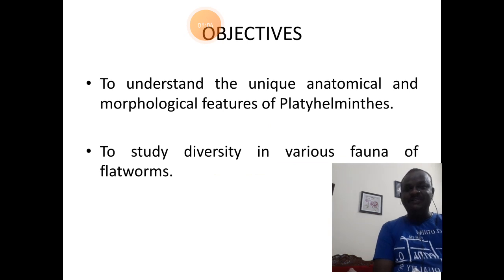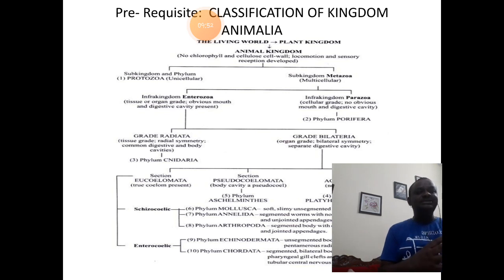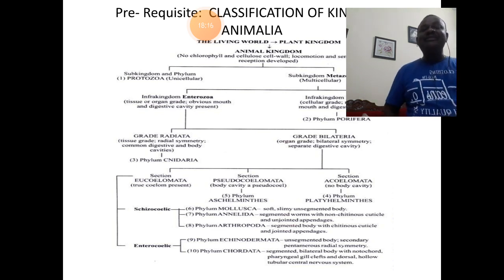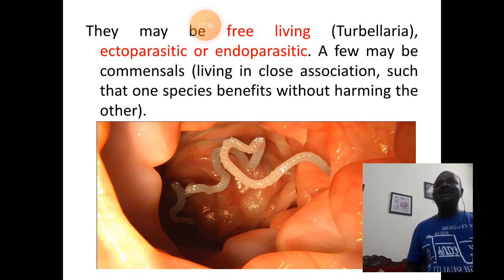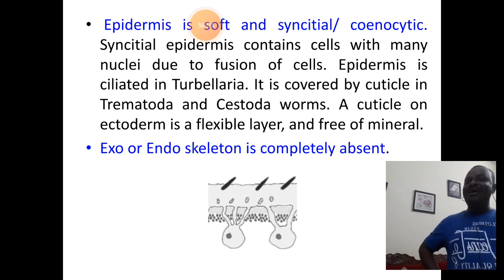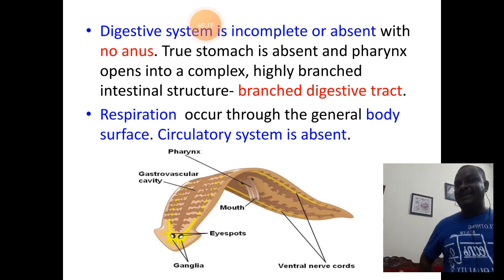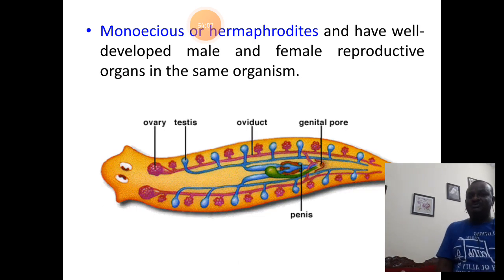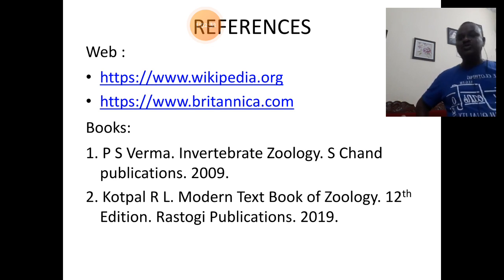BCU Zoology Paper 1 Session 25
Platyhelminthes-General Characters and classification